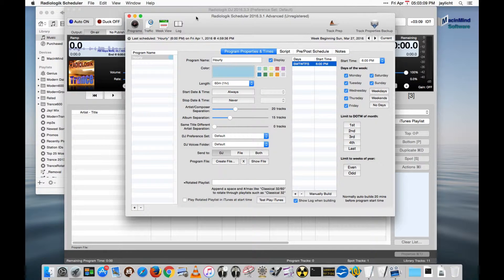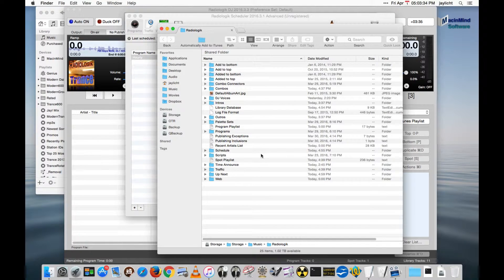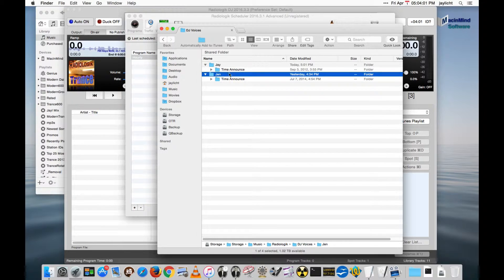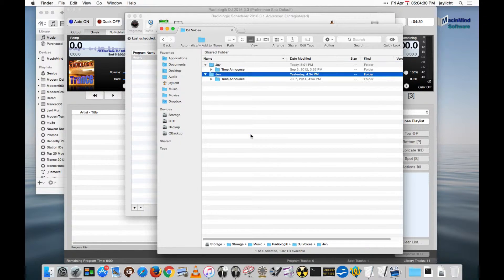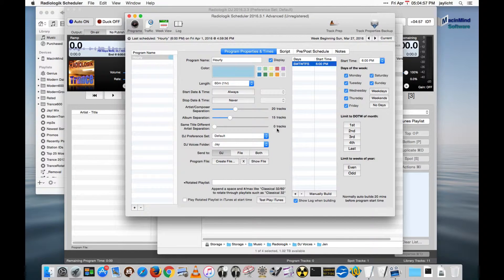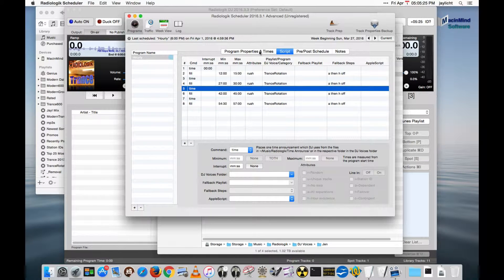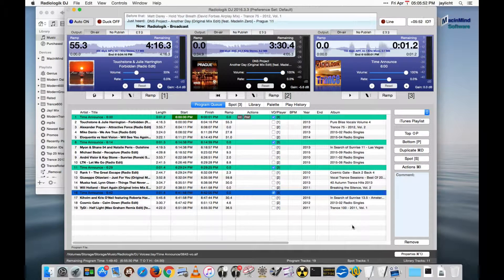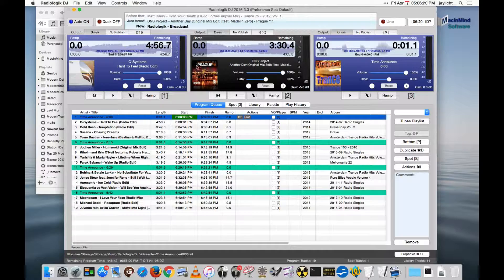17. DJ Voices in Radiologik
Use different pre-recorded voice personality for different programs, dayparts, days, and times of day.